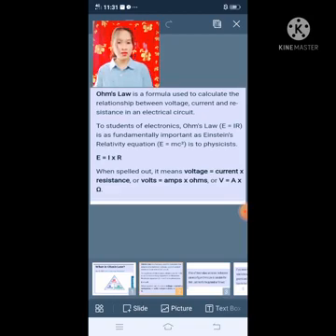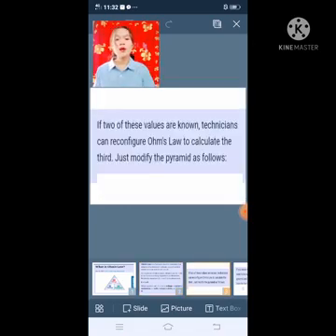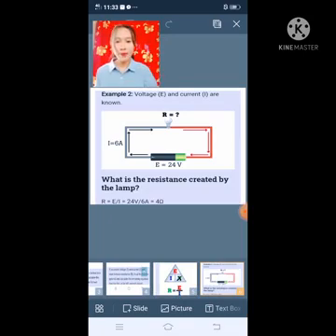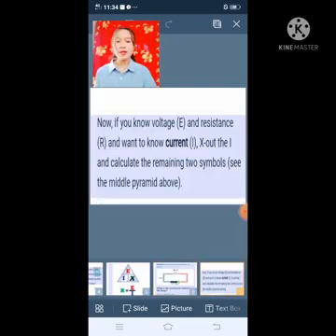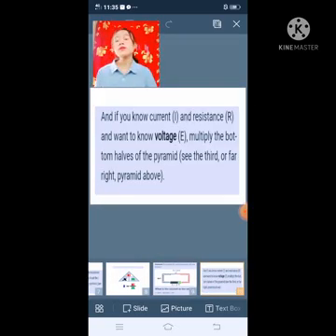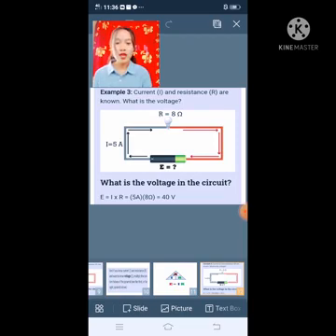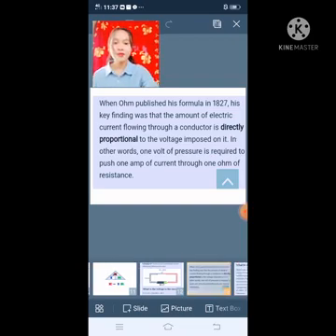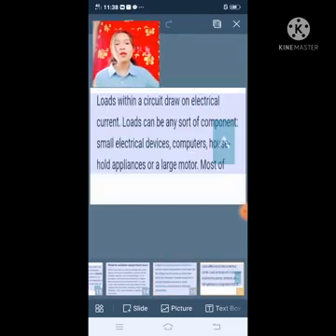How to solve voltage current and resistance in a circuit